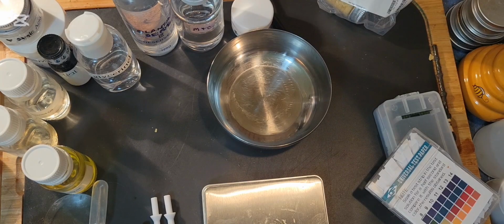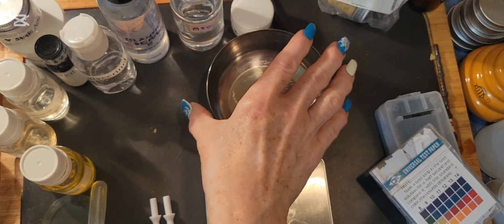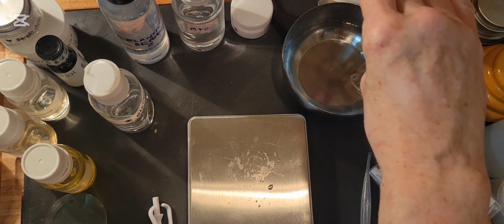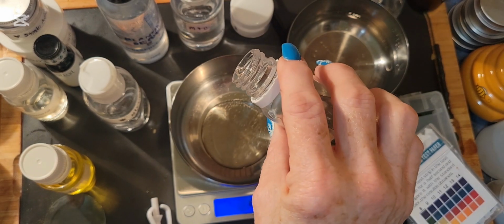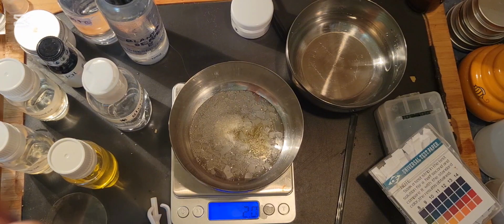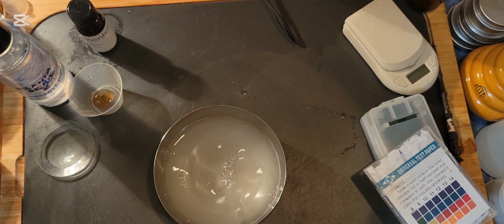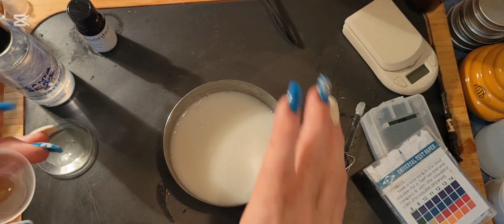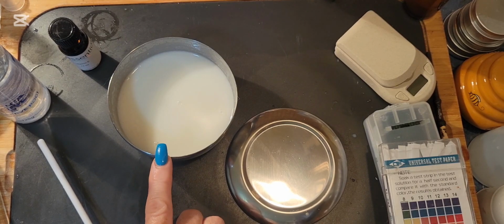Making a Nourishing Night Cream | Formulate with me...🙉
I have been making some beautiful cosmetics this week and I wanted to share with you this nourishing night cream I made. It is shiny, thick and so nice as an overnight mask for thirsty skin.